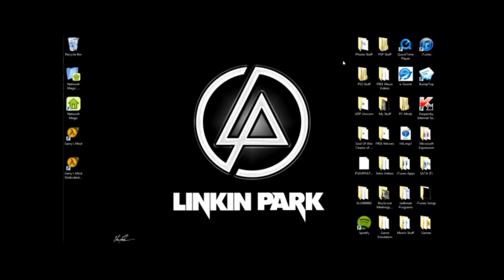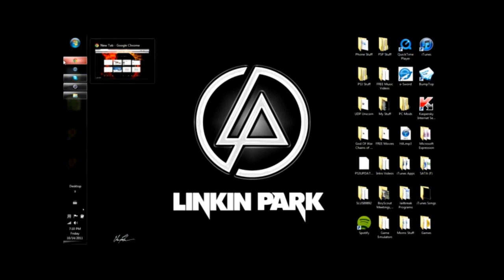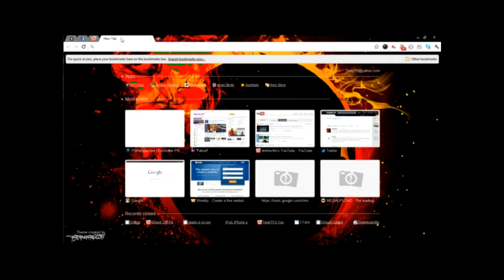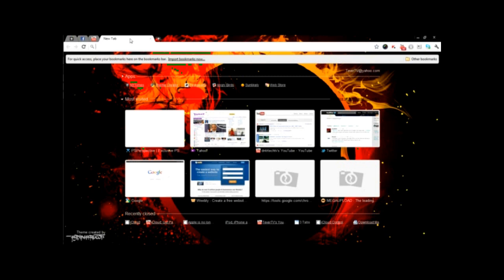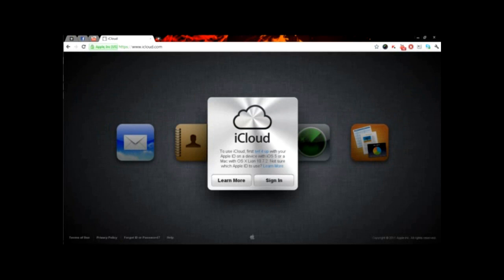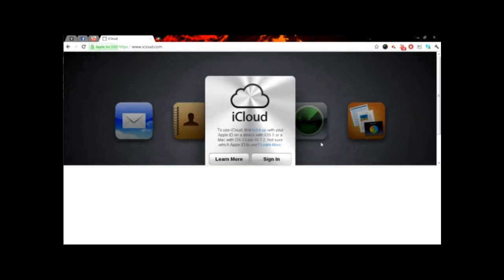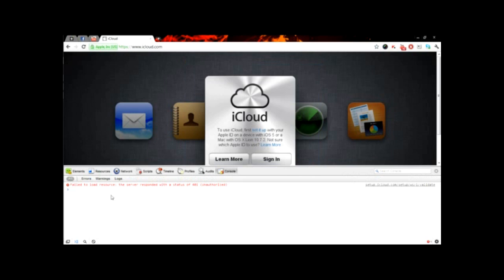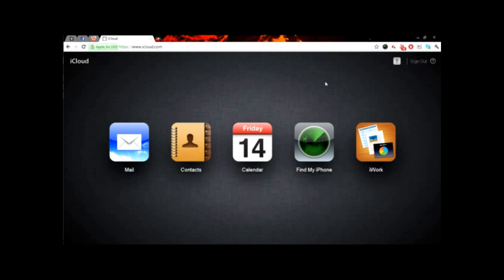How to Get Past The iCloud.com Log-on Screen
Trevor shows you how to get past the iCloud.com log-on screen. :)

Here's the Javascript:
javascript:CloudOS.statechart.gotoState("active.springboard")